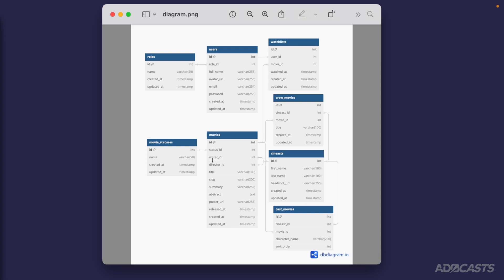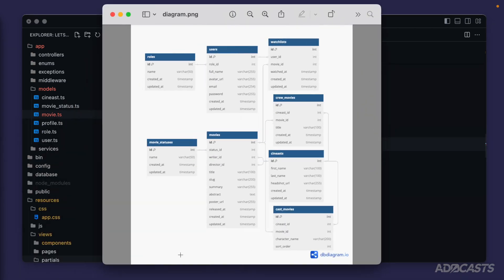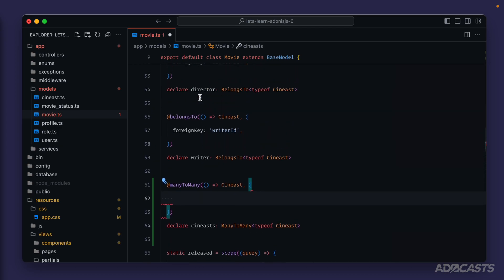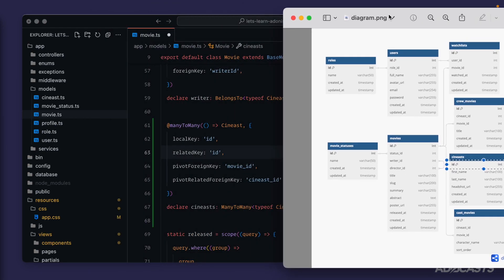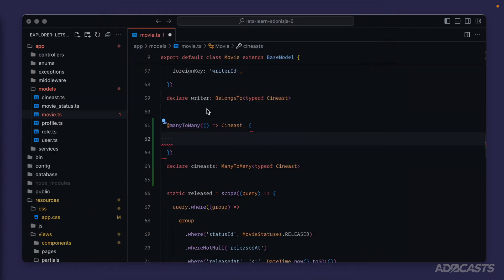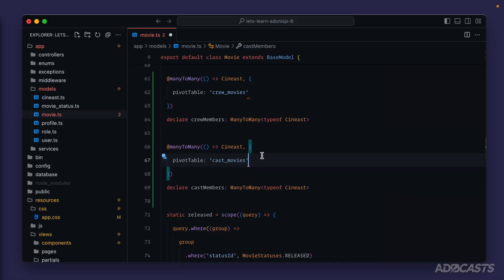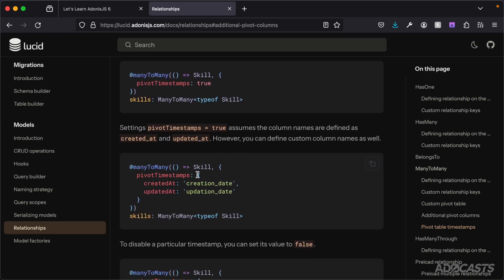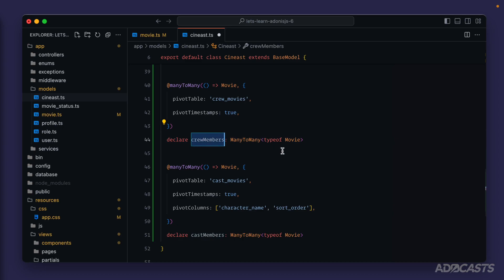Let's Learn AdonisJS 6: Ep 5.9 - Defining Many-To-Many Relationships and Pivot Columns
In this lesson, we'll learn how you can define many-to-many relationships within your Lucid ORM Models. We'll also discuss the relationship options, and how you can automatically include pivot table data with all queries.

⏰ Timestamps
00:00 - Introducing Many-To-Many
01:00 - Defining Many-To-Many Relationships
02:05 - Relationship Options
04:45 - Specifying the Pivot Table Name
06:12 - Specifying Pivot Table Columns
07:33 - Pivot Table Pivot Timestamps
08:52 - Finishing Our Many-To-Many Definitions

Socials